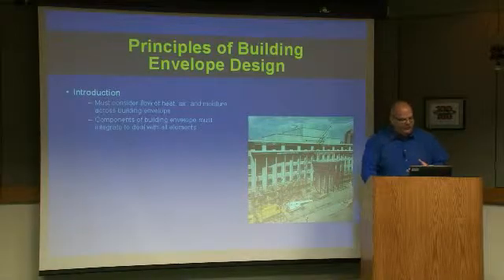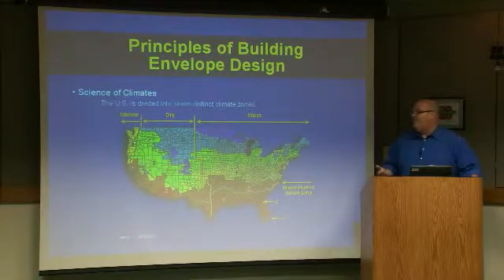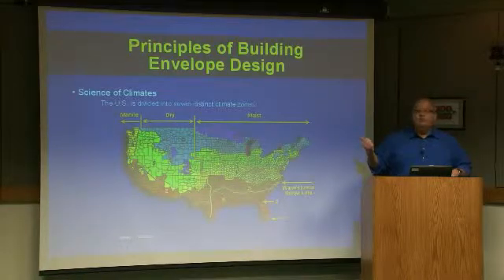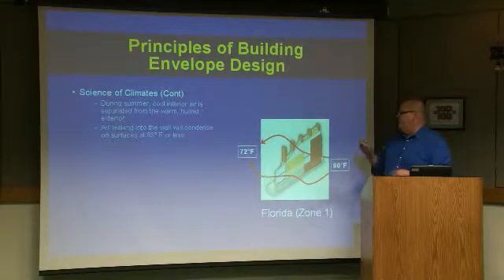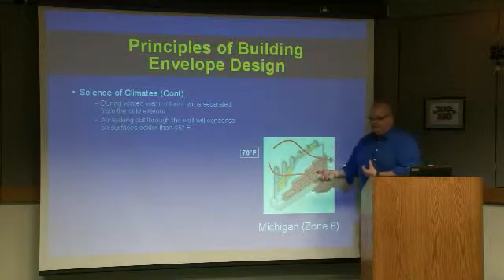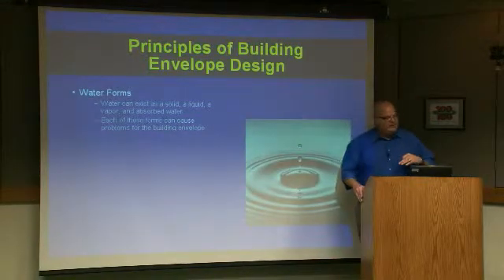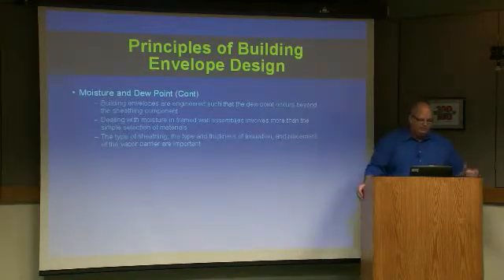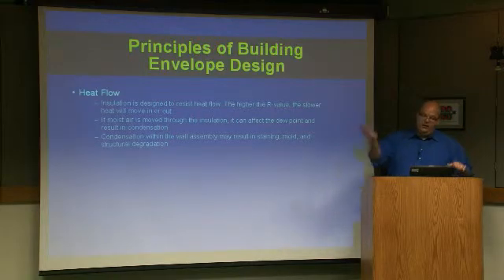The Science of Specifying Moisture and Mold Control in Framed Wall Assemblies - video 3 of 5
The third of five presentations from CertainTeed Building Solutions on The Science of Specifying Moisture and Mold Control in Framed Wall Assemblies.
This course focuses on those factors that contribute to both the presence and absence of moisture, and hence mold, in framed wall assemblies. It also  reviews both the principles and practices that designers should be aware of  when designing framed wall assemblies so that they can minimize the   problems of moisture and mold. The course goes into detail on both the  structural factors that pertain to preventing moisture problems in framed wall  assemblies, and the advantages and disadvantages of eight kinds of wall  sheathing substrates.